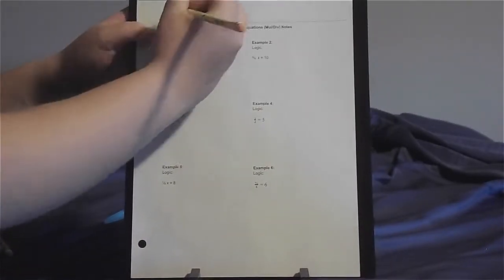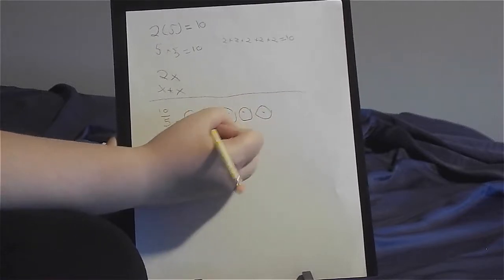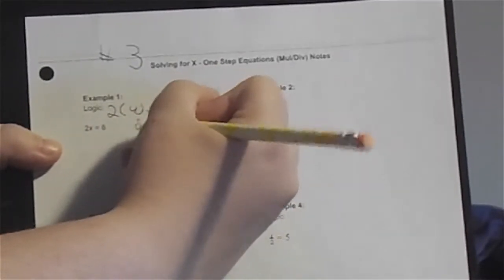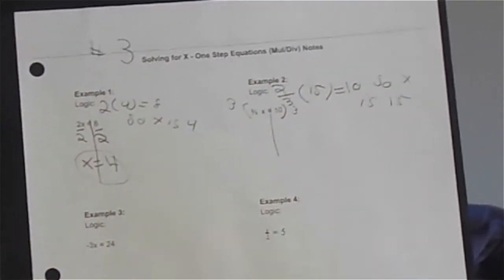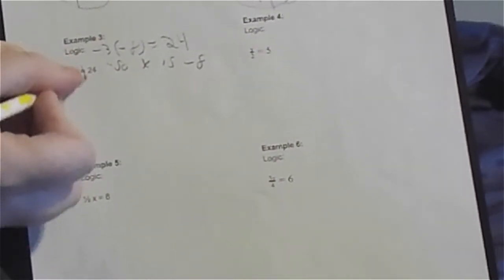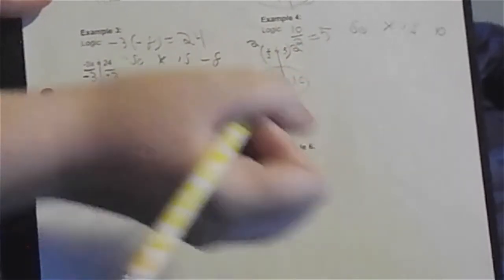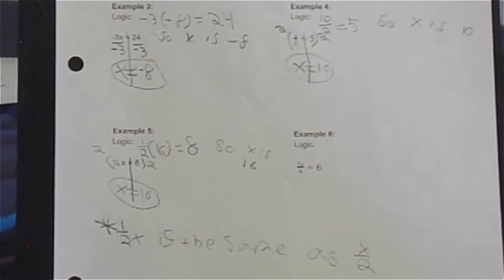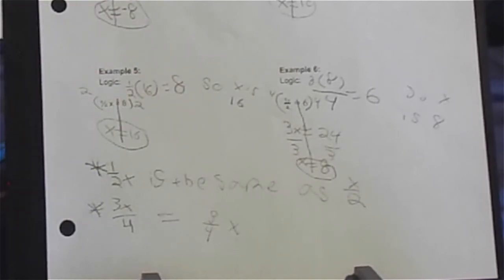Notes on Solving for X One Step (Mul/Div)